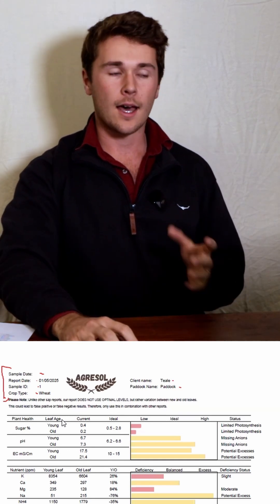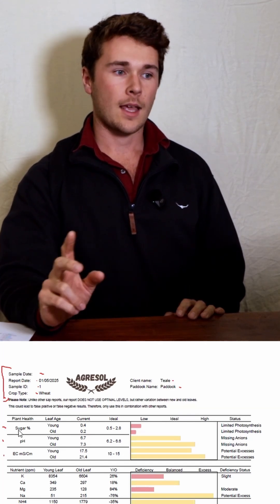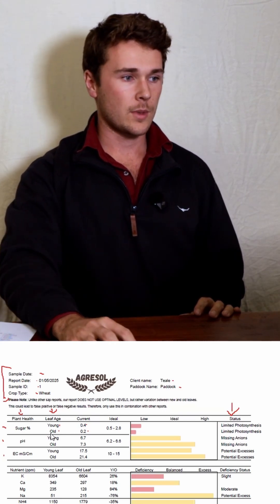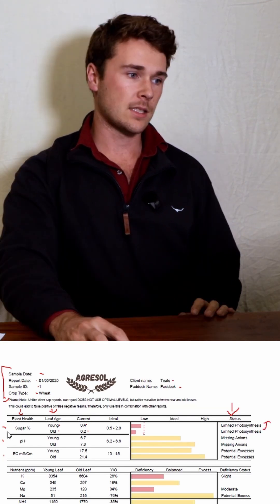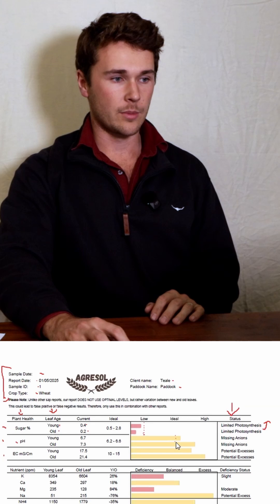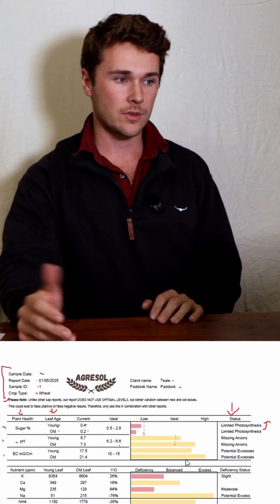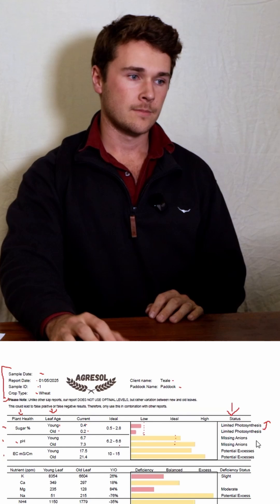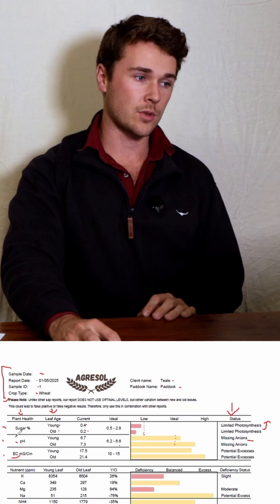3 measurements on a sap tests for plant health